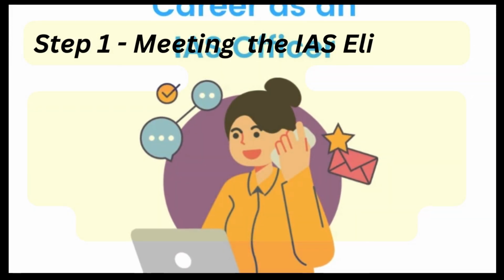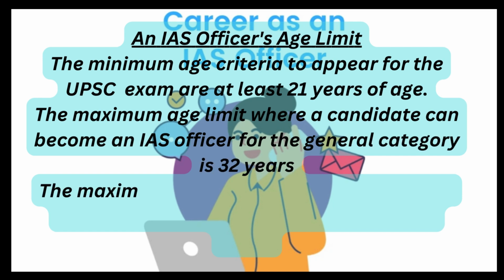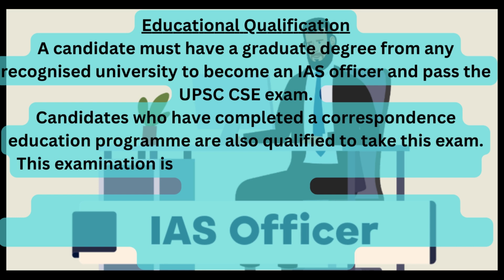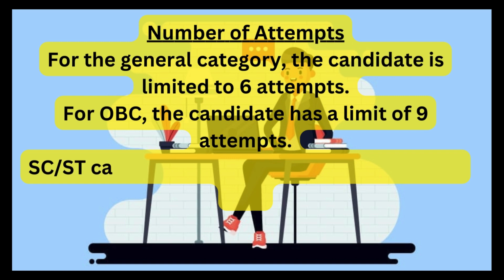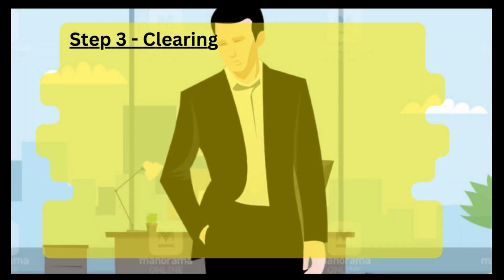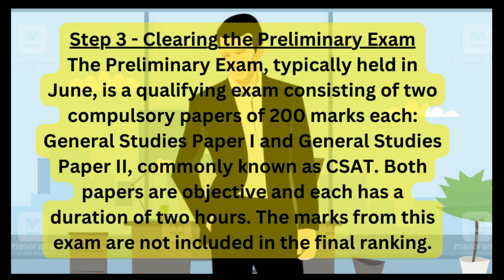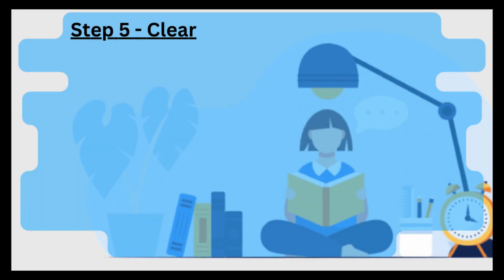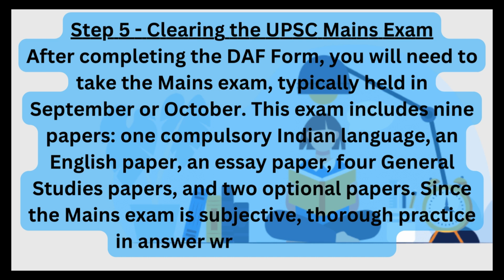HOW TO BECOME AN IAS OFFICER | Step-by-Step Guide to Become an IAS Officer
🌟 Dreaming of becoming an IAS officer? 🌟

📘 Discover the ultimate guide in this video on "How to Become an IAS Officer"! 📝

From cracking the UPSC exam to interview tips and strategies, we've got you covered. 🔍 Learn from top experts on what it takes to succeed in this prestigious career path. 🎓

🔥 Don't miss out on the key steps and insider secrets to ace the IAS journey! 🔥

1. How to Become an IAS Officer
2. IAS Preparation Tips
3. UPSC Exam Strategy
4. IAS Exam Guide
5. Civil Services Preparation
6. Crack UPSC CSE
7. IAS Officer Journey
8. UPSC Exam Stages
9. IAS Training Tips
10. Study Plan for IAS
11. UPSC Eligibility Criteria
12. UPSC Mains Preparation
13. UPSC Prelims Strategy
14. Civil Services Exam Guide
15. IAS Exam Insights
16. Career in Civil Services
17. IAS Preparation Guide
18. Journey to IAS

1.
2.
3.
4.
5.
6.
7.
8.
9.
10.
11.
12.
13.
14.
15.

How to become an IAS Officer
The primary and most important step to becoming an IAS officer is to fulfill the eligibility criteria set by the UPSC Commission.

Step 1 - Meeting  the IAS Eligibility Criteria

An IAS Officer's Age Limit
The minimum age criteria to appear for the UPSC  exam are at least 21 years of age.
The maximum age limit where a candidate can become an IAS officer for the general category is 32 years
The maximum limit for the OBC category is 35 years also, and for of SC/ST category is 37 years.

Educational Qualification
A candidate must have a graduate degree from any recognised university to become an IAS officer and pass the UPSC CSE exam.
Candidates who have completed a correspondence education programme are also qualified to take this exam.
This examination is open to both professionals and non-professionals.
This examination is also open to medical students.
Candidates who have passed the CA, ICWA, and ICSI exams are also eligible to apply.

Number of Attempts
For the general category, the candidate is limited to 6 attempts.
For OBC, the candidate has a limit of 9 attempts.
SC/ST candidates have no limit till 37 years of age.

Step 2
The next step is to apply for the civil services examination by completing the application form released every year by the Union Public Services Commission. Aspiring candidates should regularly check newspapers or visit the official UPSC website to stay informed about any recruitment advertisements.

Step 3 - Clearing the Preliminary Exam
The Preliminary Exam, typically held in June, is a qualifying exam consisting of two compulsory papers of 200 marks each: General Studies Paper I and General Studies Paper II, commonly known as CSAT. Both papers are objective and each has a duration of two hours. The marks from this exam are not included in the final ranking.

Step 4 - Filling Out the DAF Form For the Mains Exam
After the Prelims results are announced, candidates will know if they have cleared this stage and are eligible for the Mains exam. To proceed, candidates must fill out the UPSC DAF Form for the Mains exam and submit it online on the official UPSC website. Completing this DAF form is mandatory to appear for the Mains exam.

Step 5 - Clearing the UPSC Mains Exam
After completing the DAF Form, you will need to take the Mains exam, typically held in September or October. This exam includes nine papers: one compulsory Indian language, an English paper, an essay paper, four General Studies papers, and two optional papers. Since the Mains exam is subjective, thorough practice in answer writing is essential.

Step 6 - Cracking the Final Interview Round

This is the final stage of the Civil Services Exam. Following the UPSC Mains Exam, the Commission conducts a Personality Test, which carries 275 marks. The interview process is extensive, involving a panel of subject matter experts, psychologists, bureaucrats, educationists, and the board chairperson.

The final ranking is determined by the marks obtained in both the Mains and the interview. IAS officers are selected based on this

Step 7 - Completing the IAS Training at  Lal Bahadur Shastri National Academy of Administration
After successfully completing all the aforementioned stages, candidates undergo intensive training at the Lal Bahadur Shastri National Academy of Administration in Mussoorie. The training period lasts approximately 2 years and is divided into different phases.